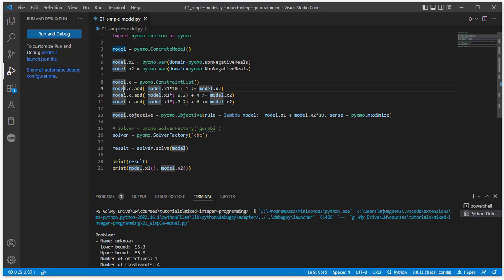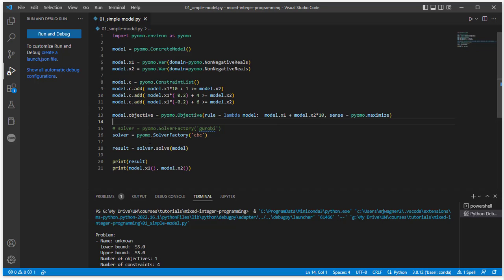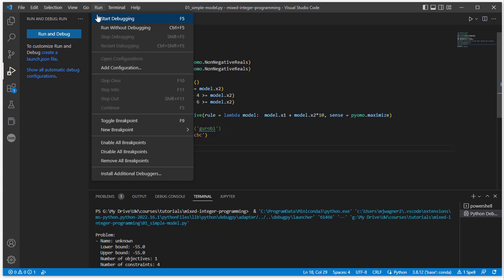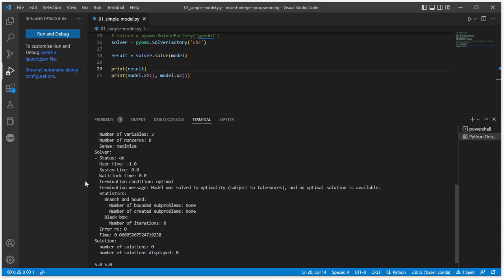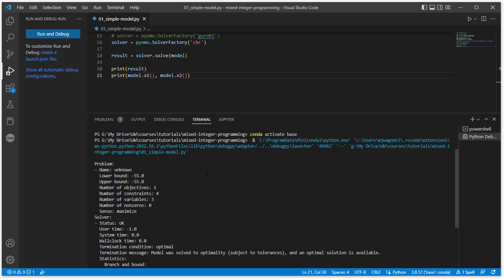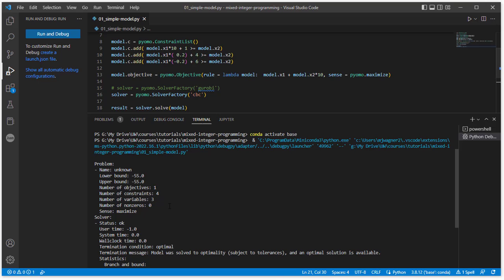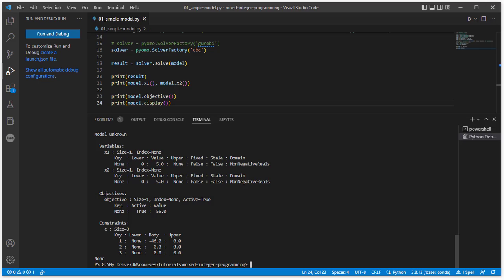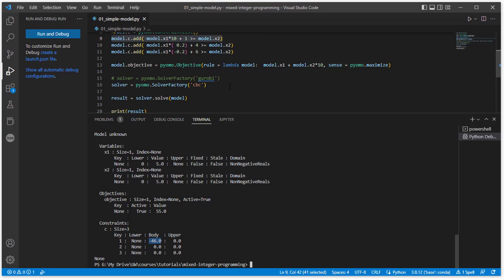4.2: Solving problems using Pyomo - simple example (concluded)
Conclusion to the simple linear program implemented in the Pyomo. This video shows how to access solution information and interpret solver logs for linear problems.